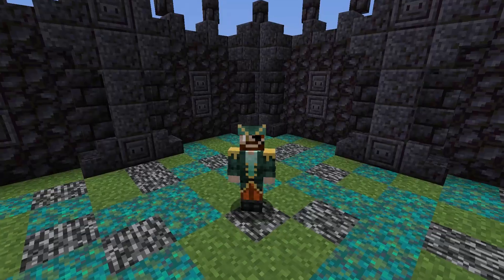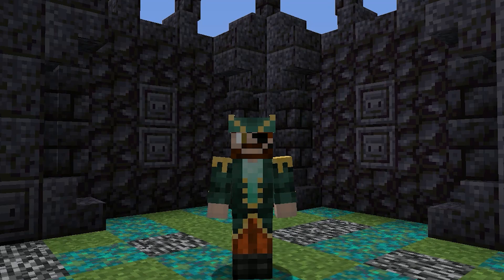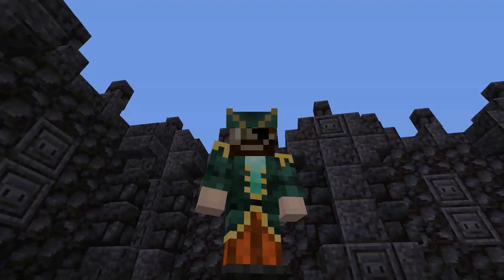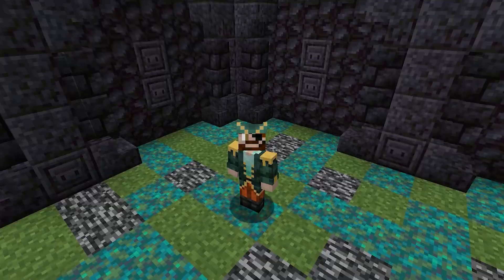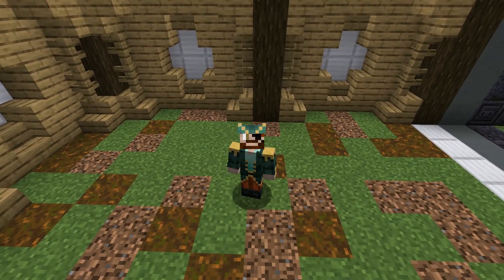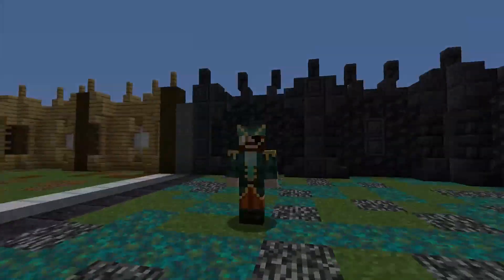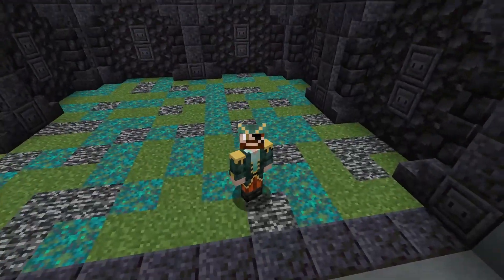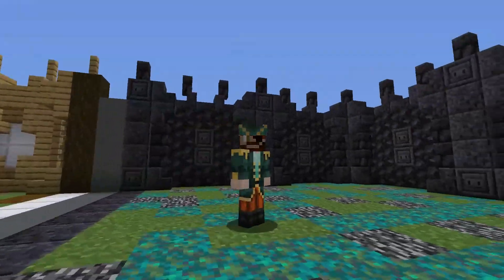Warden VS IronGolem - Who is the Strongest?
How many Iron Golems does it take to slay the Warden? In 4 rounds of hard fighting, we found the answer!
Minecraft Mob battle - Warden VS Iron Golem

0:00 - Intro
0:16 - Round 1, 1 Iron Golem
0:43 - Round 2, 2 Iron Golems
0:58 - Round 3, 3 Iron Golems
1:20 - Round 4, 6 Iron Golems